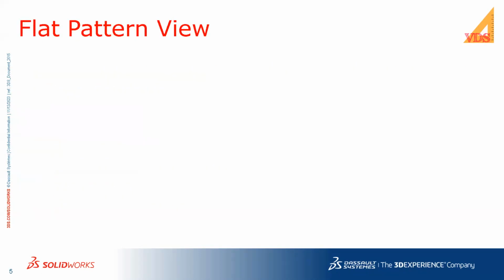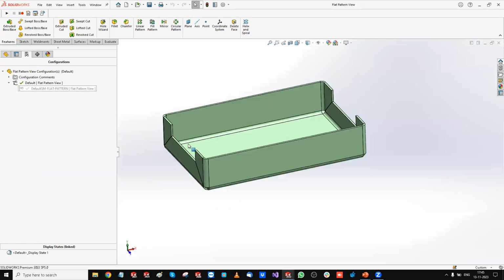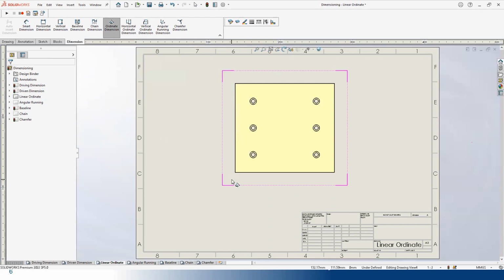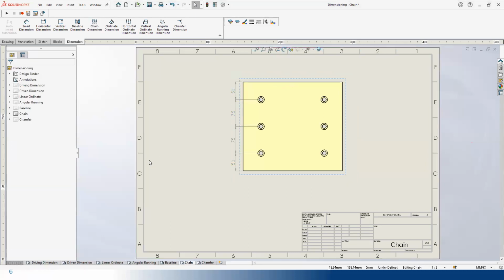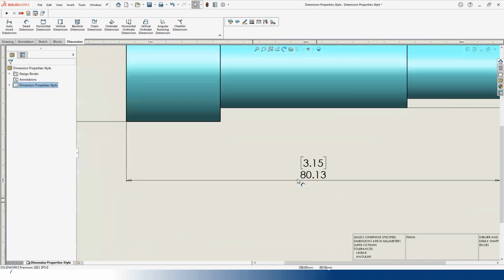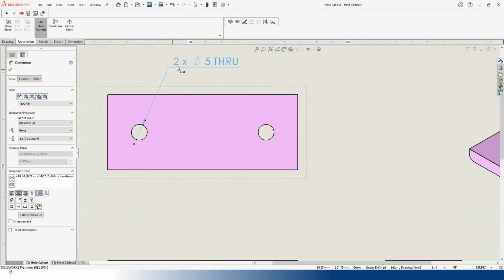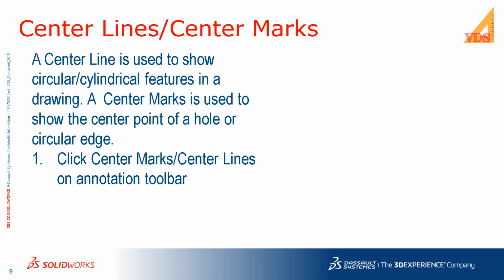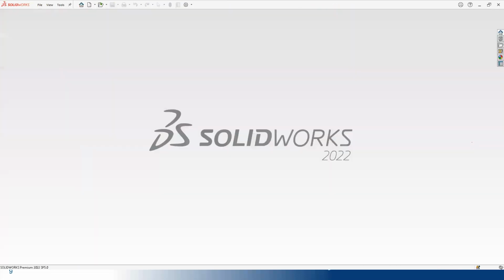DRAWING TOOLS PART III (UgandaSWUG Meet-08)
Focus topics are
- Flat Pattern View
- Dimensioning
- Driving/Driven
- Baseline Dimensions
- Ordinate Dimensions
- Angular Dimensions
- Dimension Properties /Style
- Hole Callout
- Centermark And Centerline